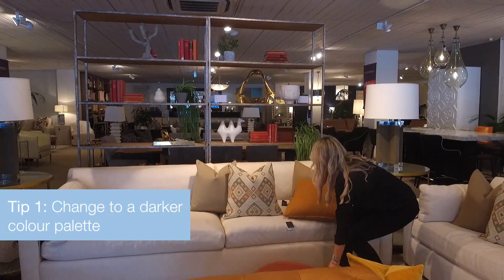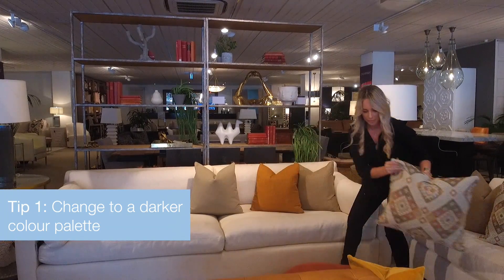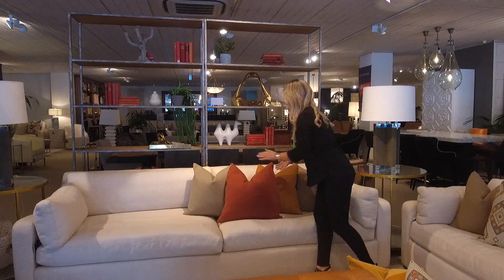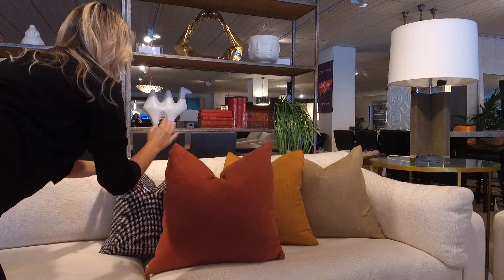Fortitude Valley | 3 Ways to Style Your Home This Autumn